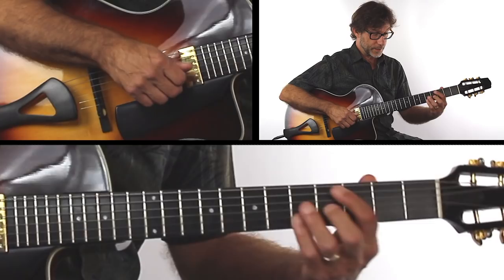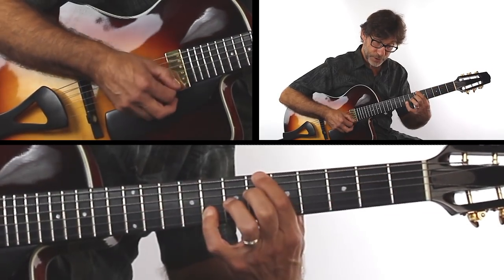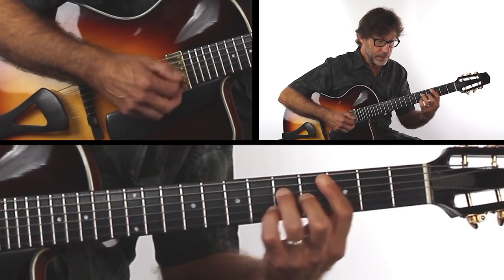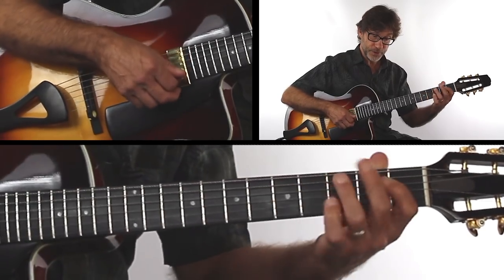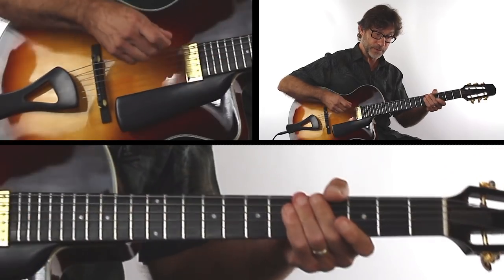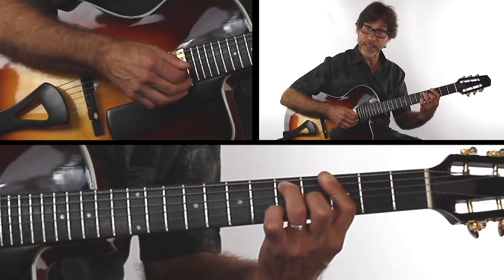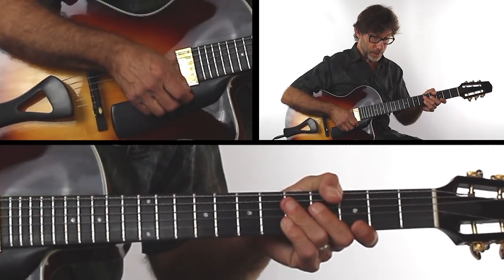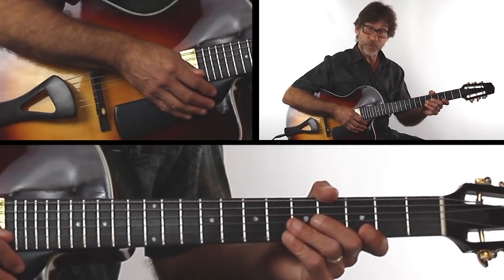The Christmas Song Chords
Frank Vignola offers expert guitar lessons focused on helping you develop your unique tone, technique, and musical expression.